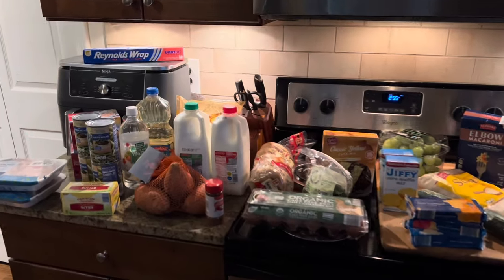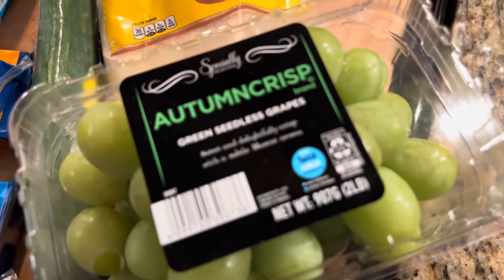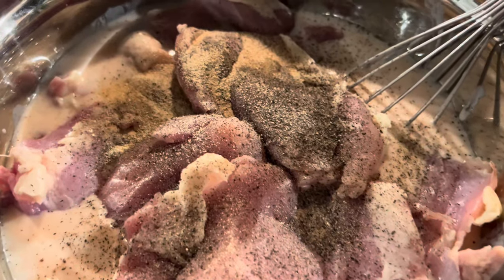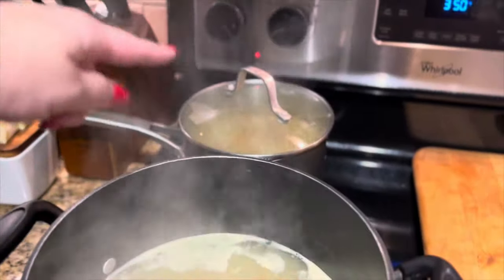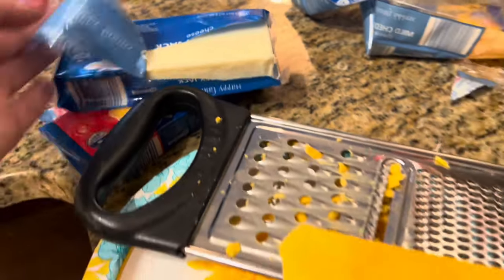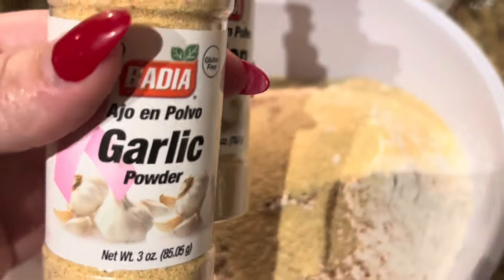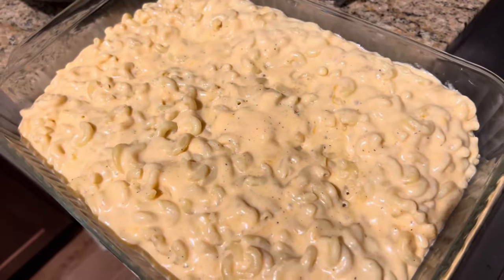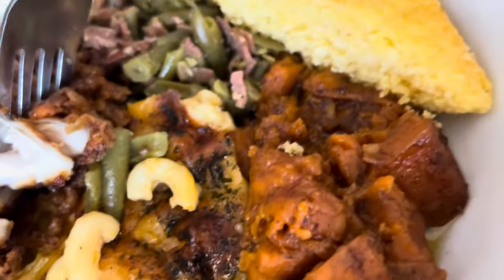SUNDAY DINNER COOK WITH ME | FRIED CHICKEN, GREENBEANS, MAC&CHEESE, SWEET POTATOES, CORNBREAD